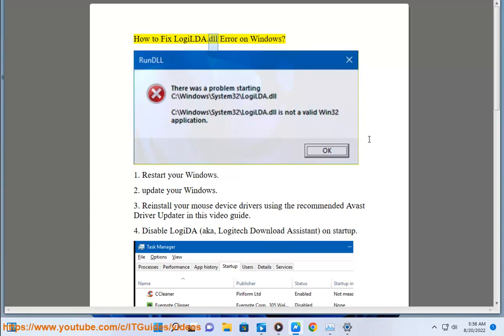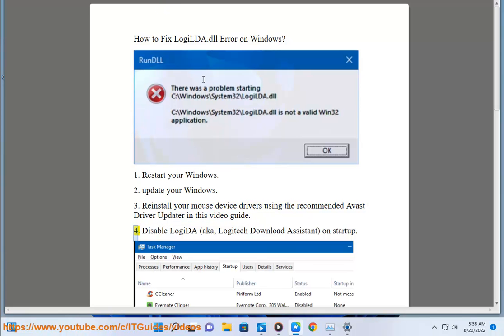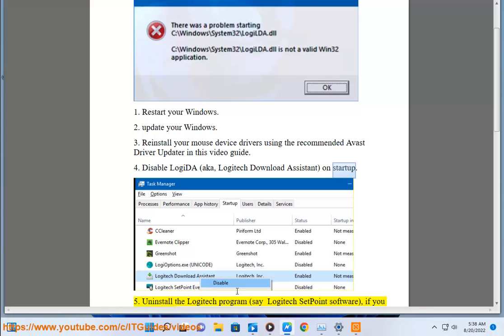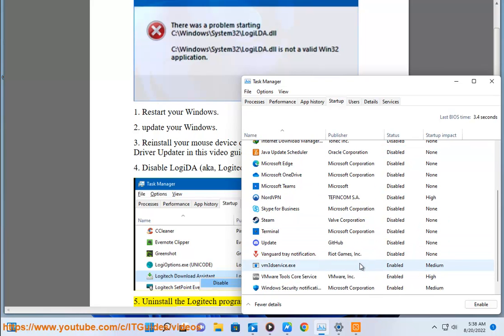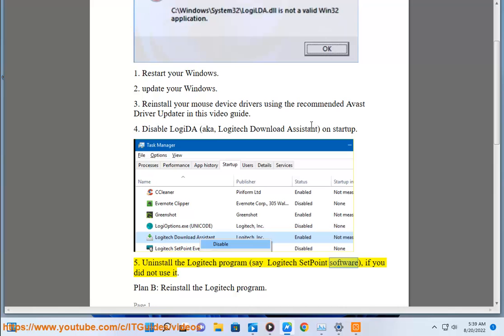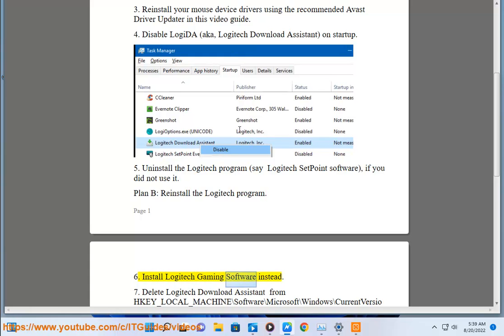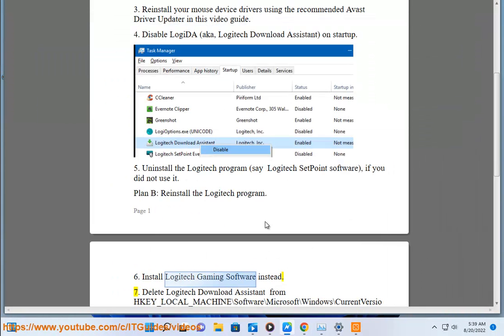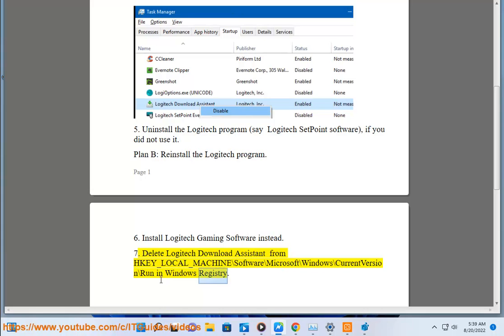Fix LogiLDA.dll Error on Windows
Here's how to Fix LogiLDA.dll Error on Windows. Run Avast Driver Updater@ to keep your device drivers up-to-date, easily & effectively.